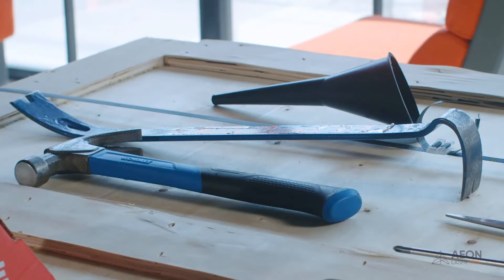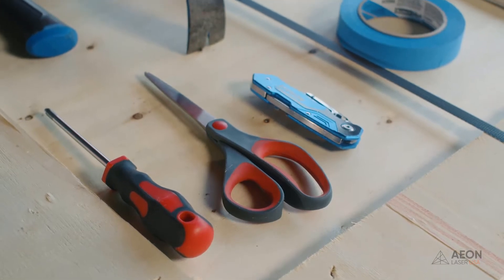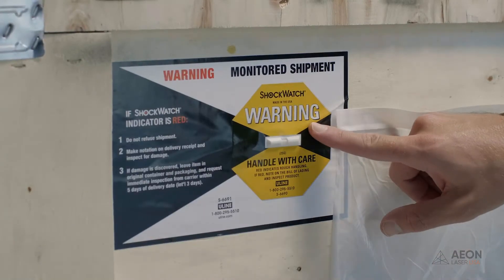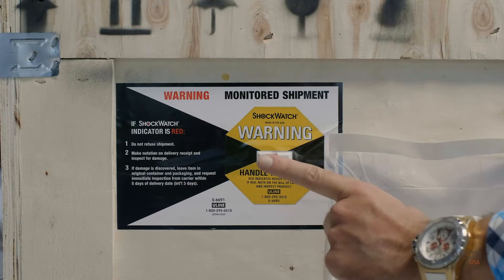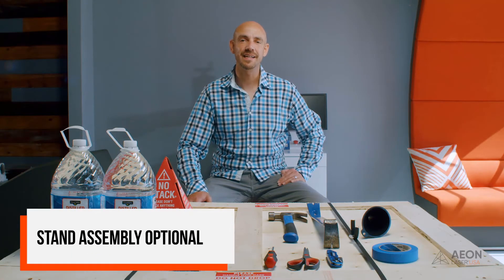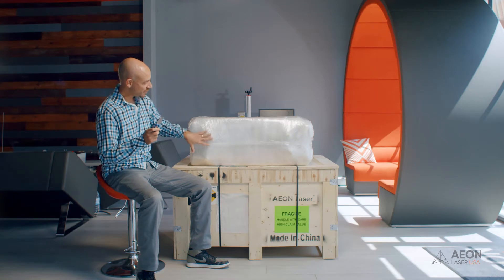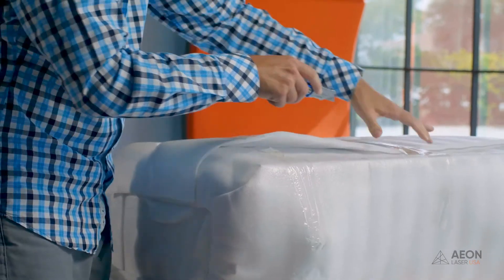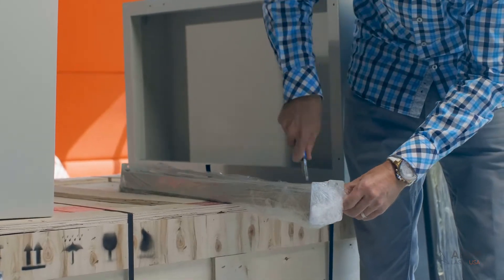MIRA Pro Part 1: Unboxing Your Mira Pro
This will help you take the first steps in learning how to use an AEON CO2 MIRA Pro Laser.